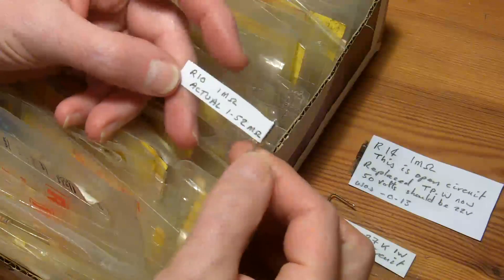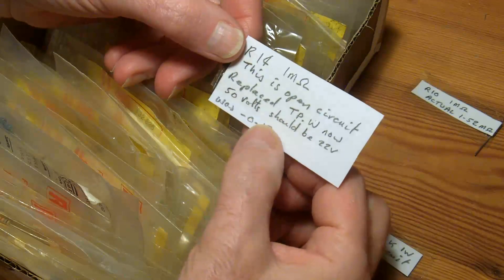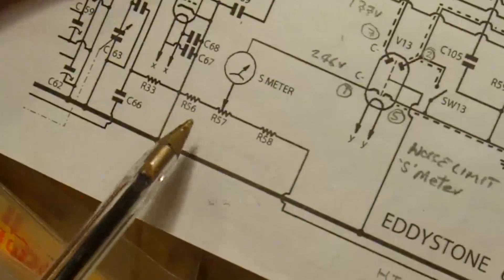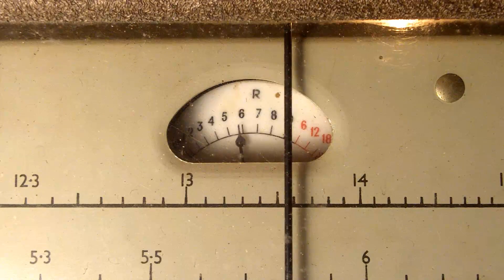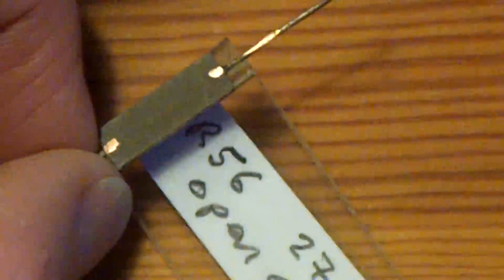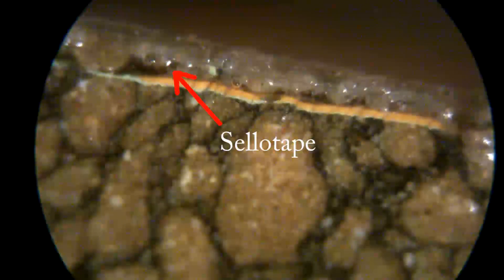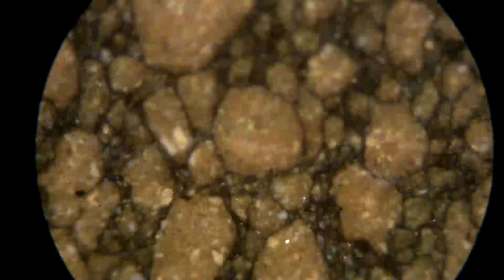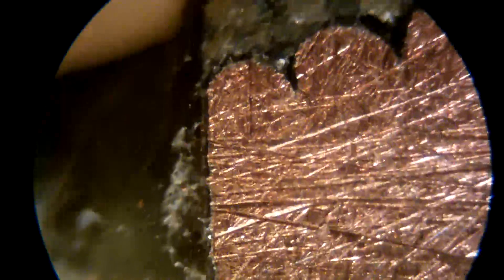About Radio ... Part 33 Ongoing repair of Eddystone S680X by Andy Davies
This video will only be of interest to anyone following the repair of the Eddystone radio. In it I show you a few resistors that are out of specification and I section one carbon composite resistor to see if I can identify the fault.
For lots of helpful information about Eddystone Radios visit the Eddystone User Group, it can be found with this link
You'll find a wealth of information there and plenty of help on Eddystone equipment.
By the way the Radio in this video is an Eddystone S680X Communications Receiver.
The software that I'm using is Photoshop Premier Element 9

It's always worth checking the 'Show more' box under this video  (and my other videos) as if there is a significant comment or update to be made I'll try and post it in the description of the video.
gw0jxm